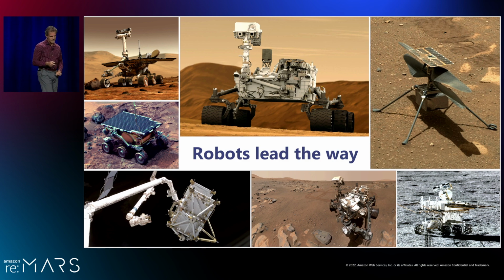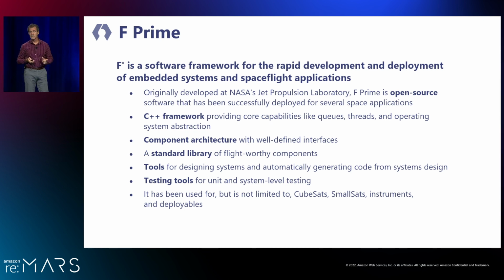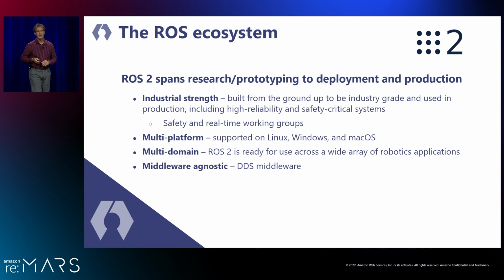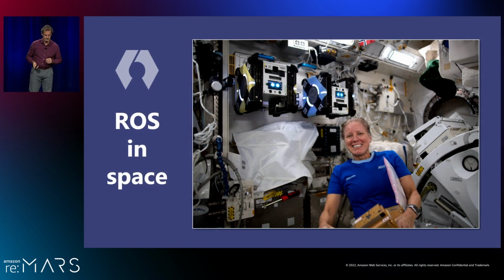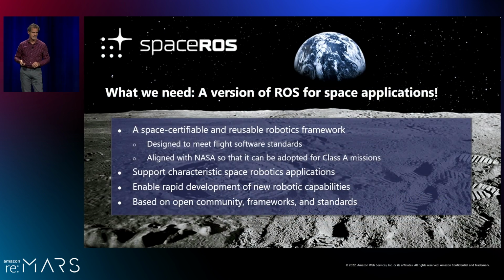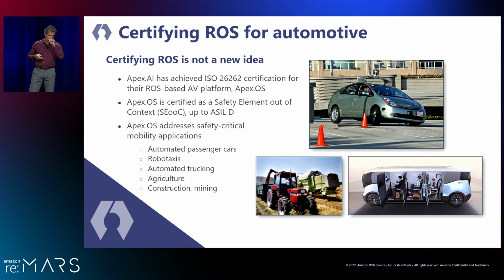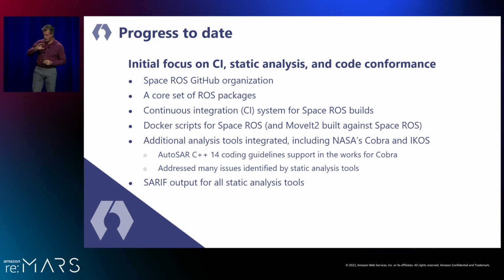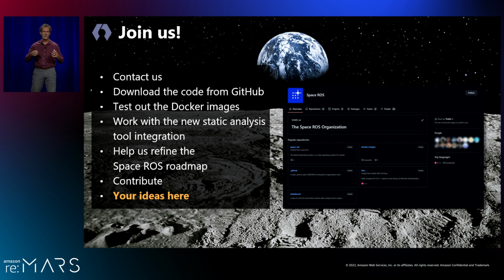Amazon re:MARS 2022 - Open space: A revolution in robots for space exploration (ROB206)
Robots are becoming an indispensable tool in space exploration. Traditionally, these systems were developed using custom, proprietary software written for each application and hardware platform. Meanwhile, the broader robotics community has standardized on ROS, an open-source platform for building robotics applications. Now the space industry is following suit by developing Space ROS, which will allow ROS to be qualified for space applications and reused across missions, saving development effort and speeding up robotic space exploration. In this session, hear about the past, present, and future of space robotic exploration and discuss the plans for Space ROS.